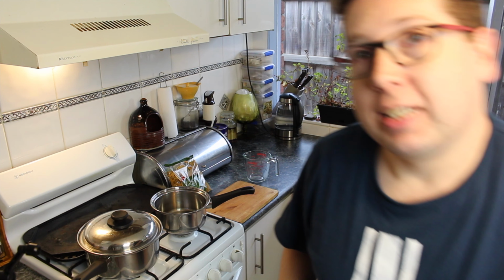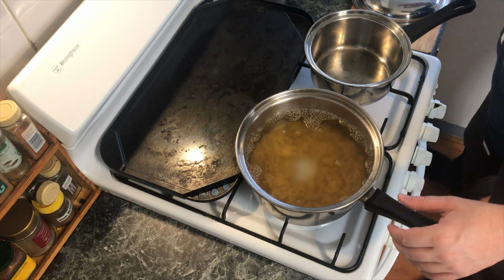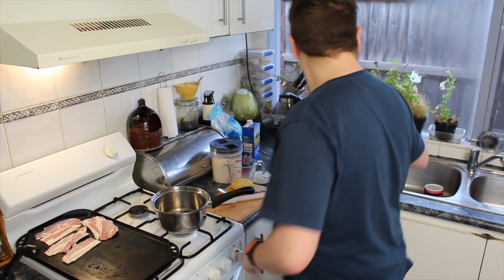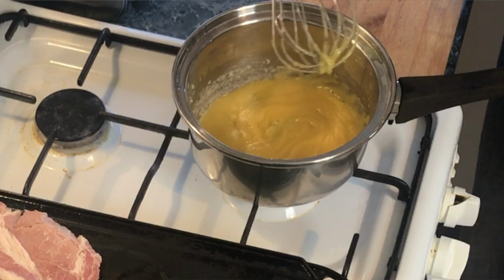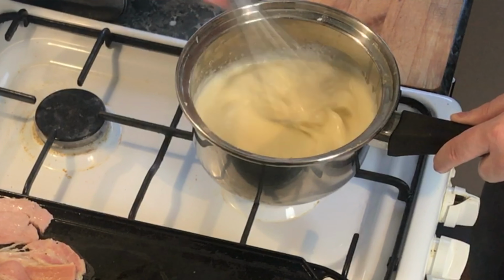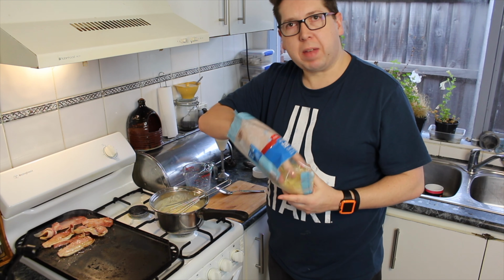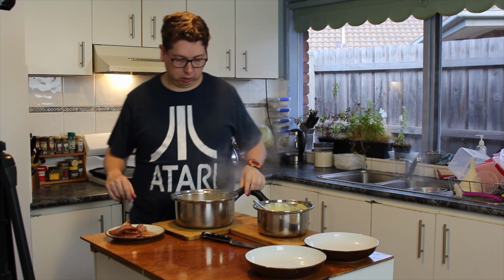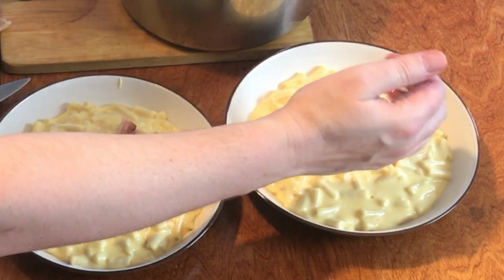Cooking With Craig Homemade Mac & Cheese with Bacon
Cooking With Craig
Homemade Mac & Cheese with Bacon

Mixer / Beam: CeeJayLamont